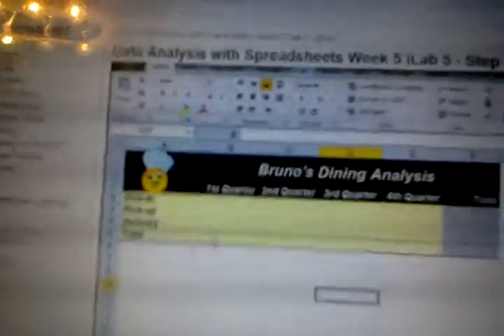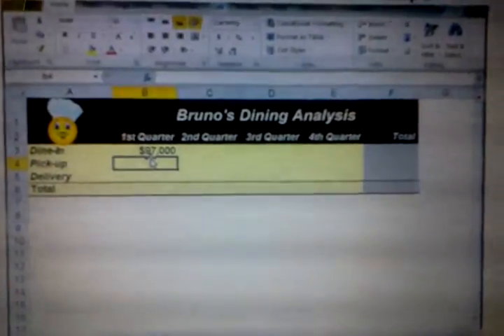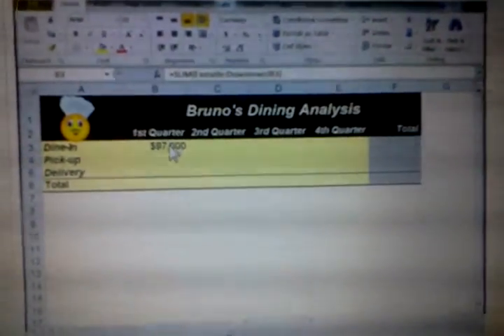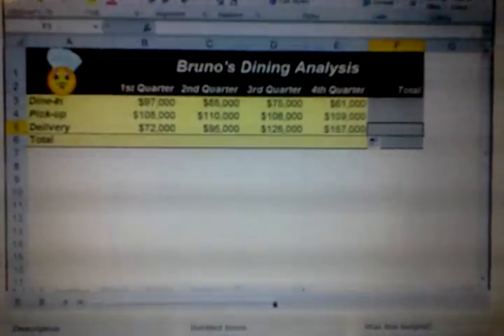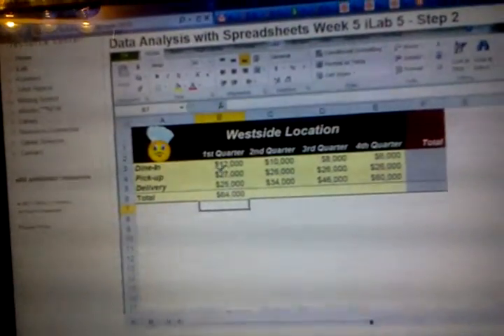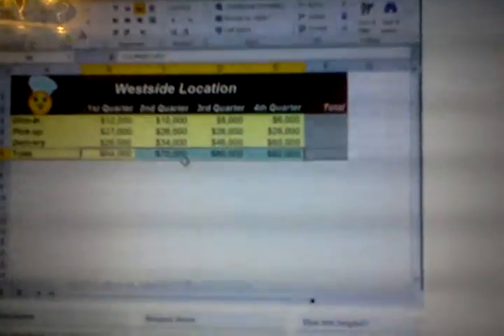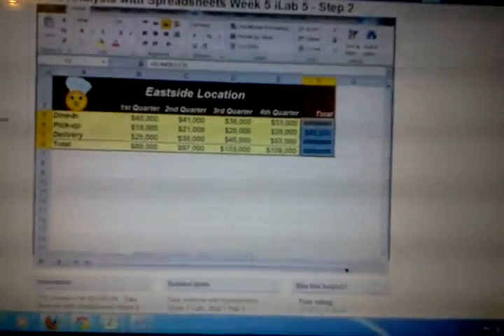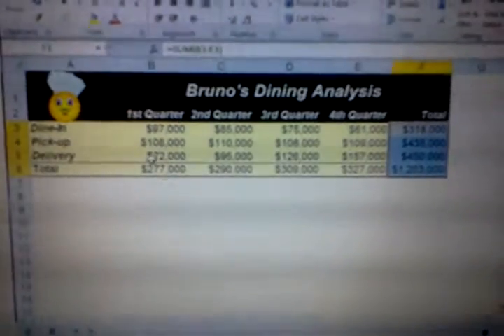Video week 5 lab step 2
Week 5 step 2